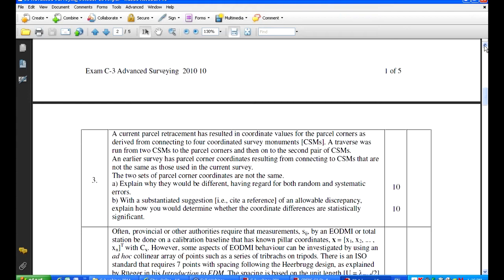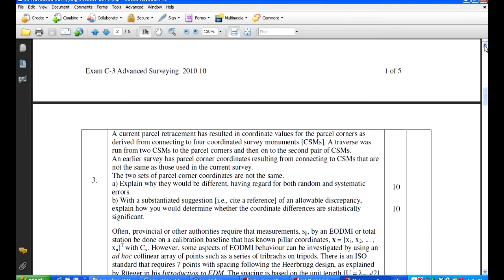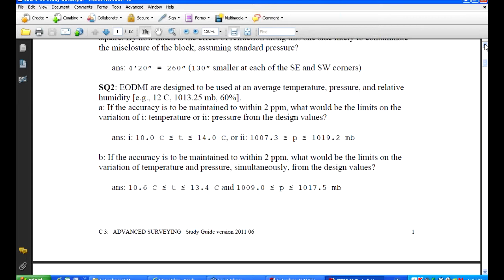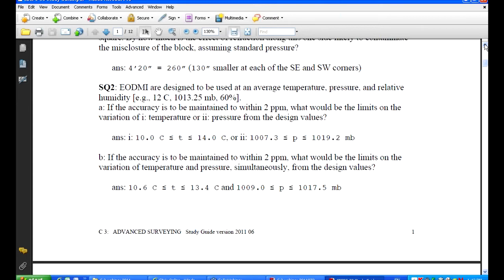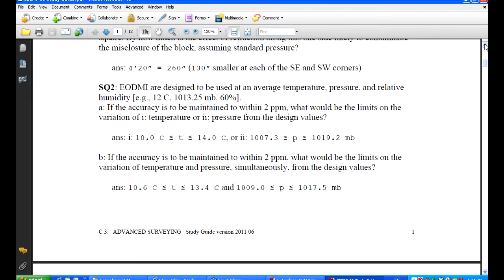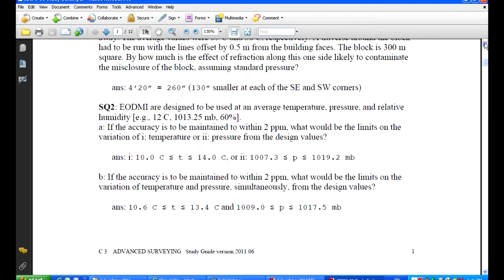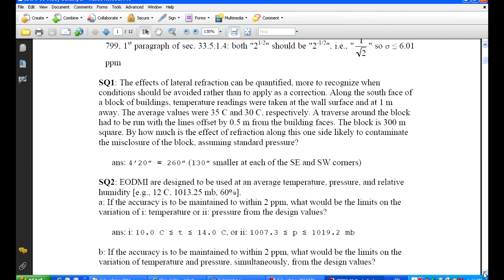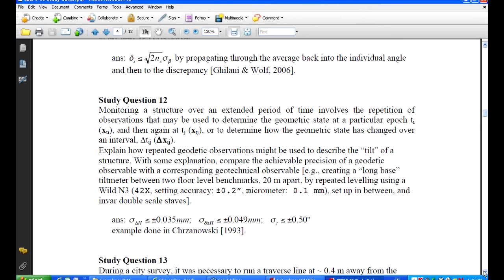First C3 Webinar Part 4